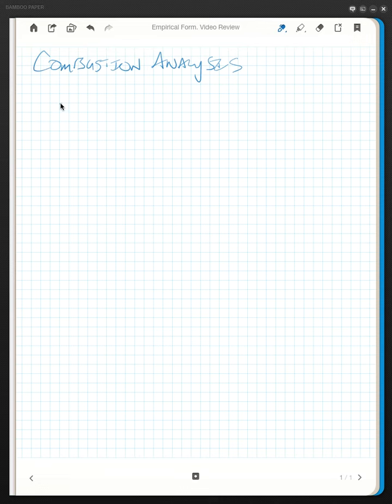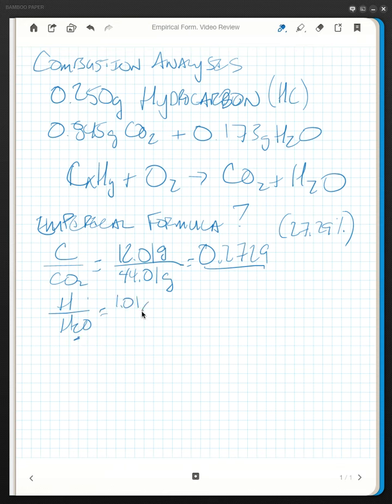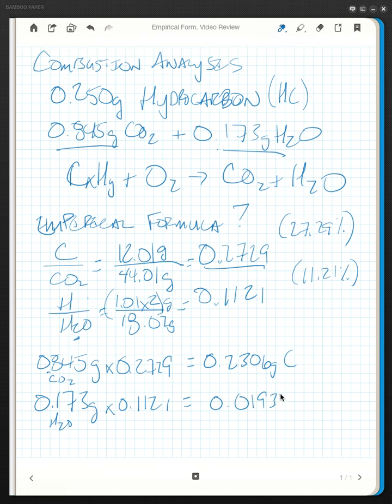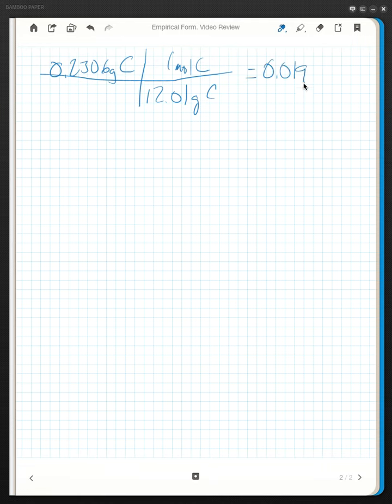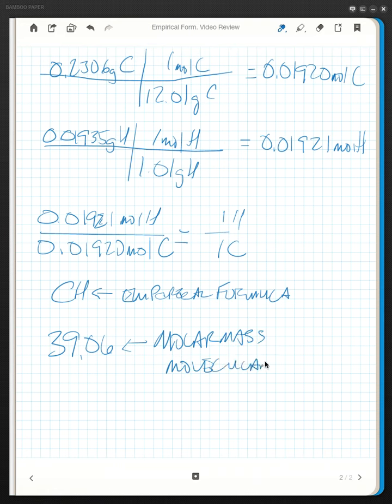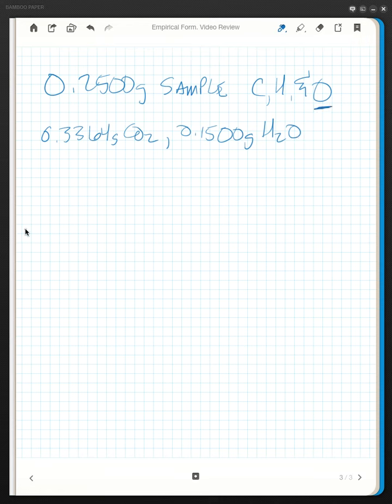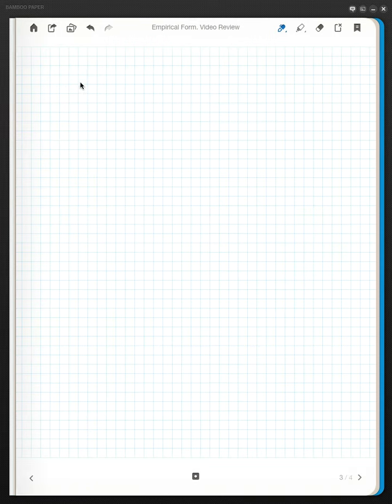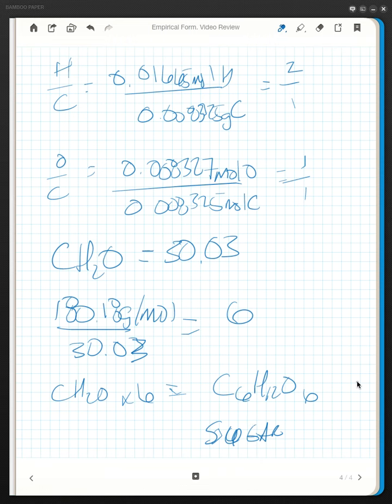Empirical Formula - Combustion Analysis